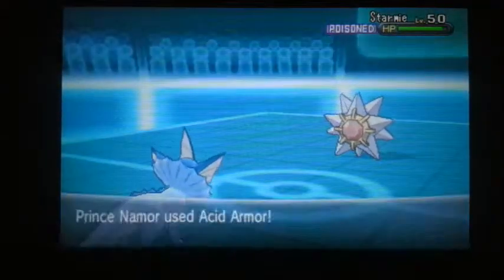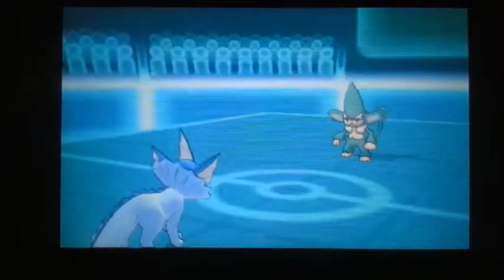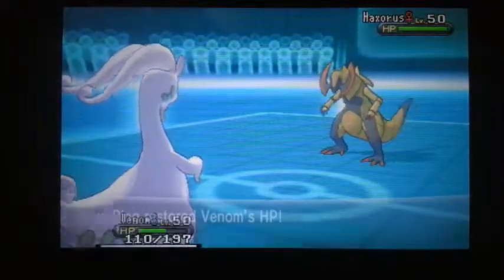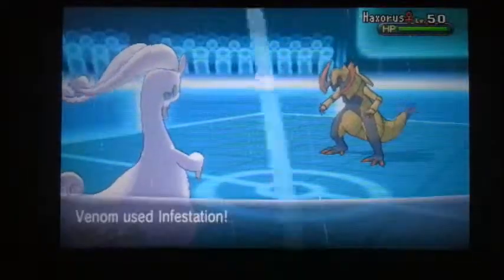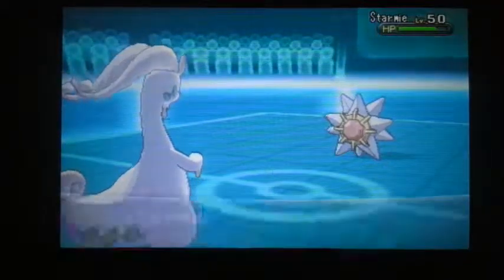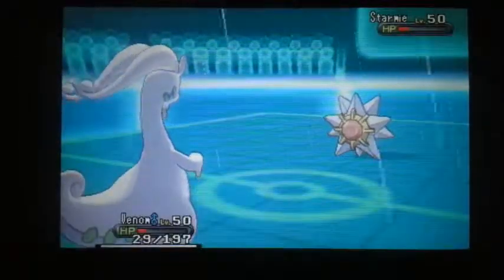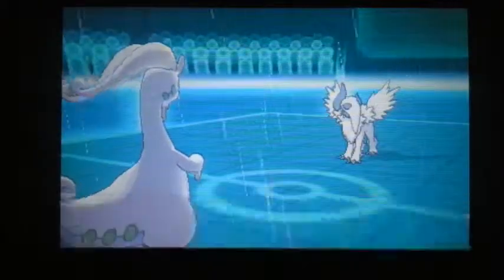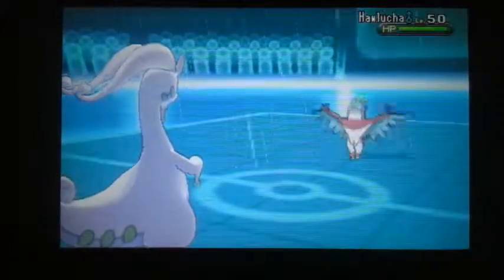Trainer Nick Battles: VS Black- I'm a Bad Person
I feel mildly mean about this.